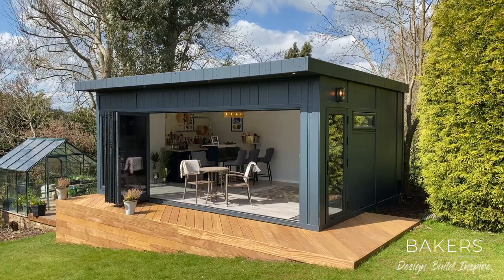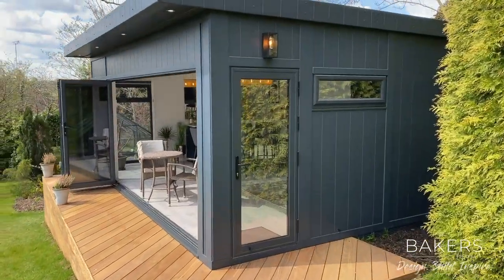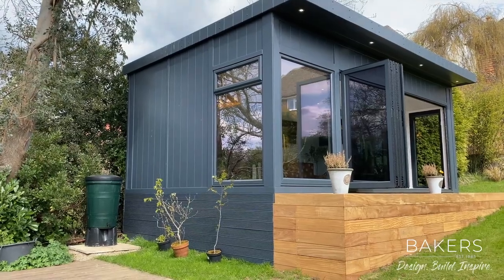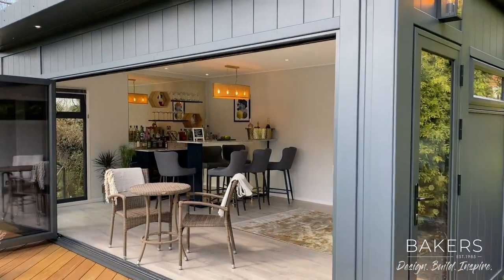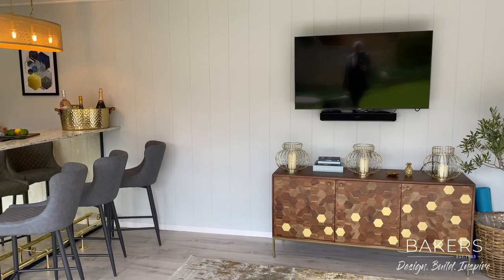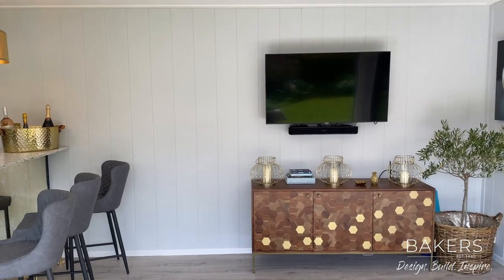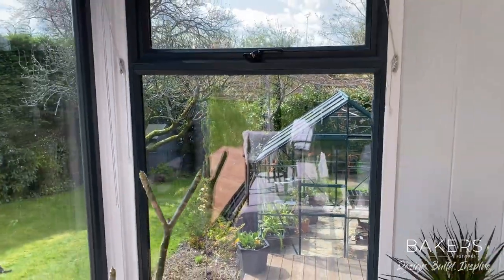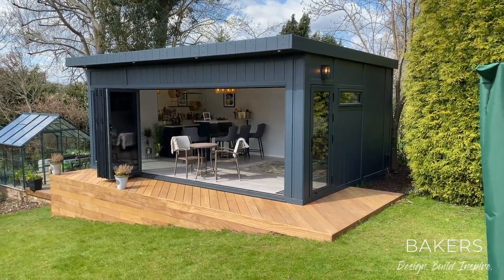REF: 5929 Contemporary Bi-fold Garden Bar in Buckinghamshire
This modern Garden Room measures 6m x 4m. Special features include: aluminium bi-fold doors and colour matched UPVC windows, EPDM roof, MTX external cladding, a wall-mounted TV, Wi-Fi, Sonos system and smart lighting. This fully completed project from base and building with electrics comes with a 10-year guarantee! This all-year-round contemporary garden bar with kitchen area will provide the family with extra space where they can relax, entertain friends & family and enjoy some luxurious downtime.